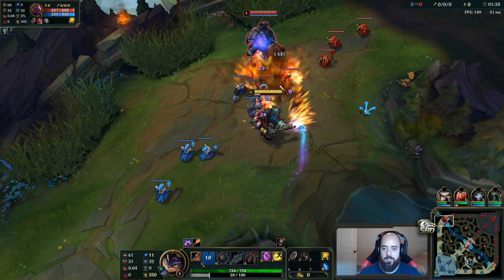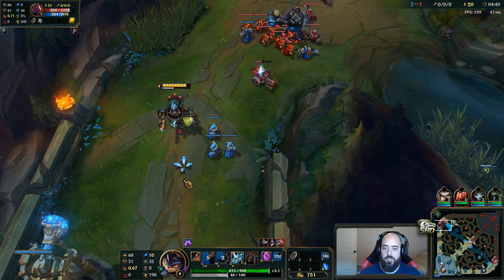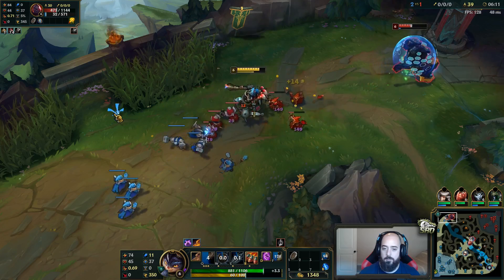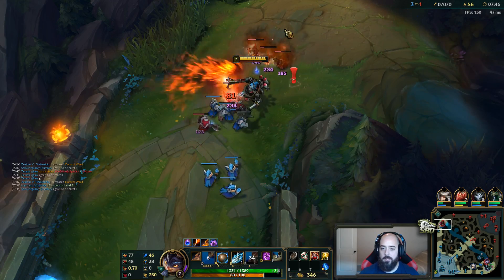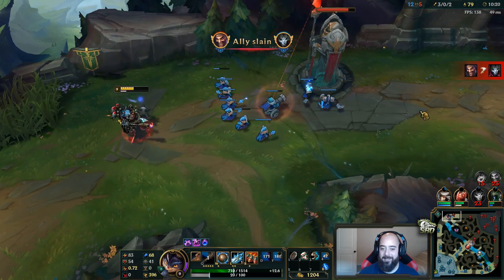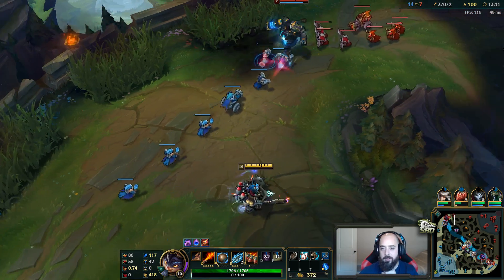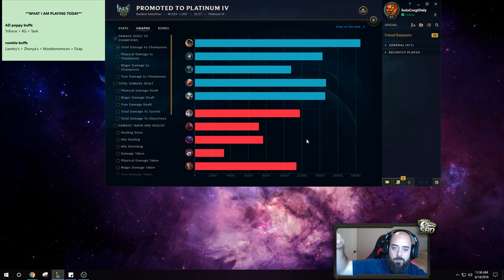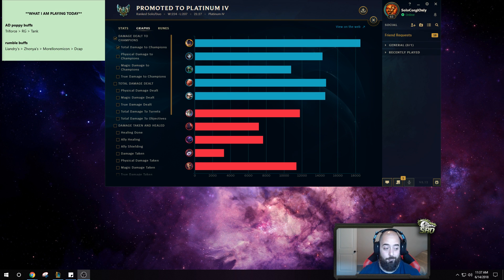WTF? RIOT 100% GAVE RUMBLE TOO MUCH DMG! FLAMETHROWER RUMBLE SEASON 8 TOP GAMEPLAY League of Legends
NOW THESE WERE THE BUFFS I WAS WAITING FOR! RUMBLE IS SOOOO GOOD NOW WITH THESE CHANGES! RUMBLE DEALS WAYYY TO MUCH DAMAGE NOW! Rumble Top Gameplay! League of legends Rumble Season 8 gameplay!

Season 8 Rumble runes guide League of Legends
Arcane Comet - Nimbus Cloak - Celerity - Scorch
Bone Plating - Second Wind

Follow and talk to me on Social Media!

Looking to support me and the content further?